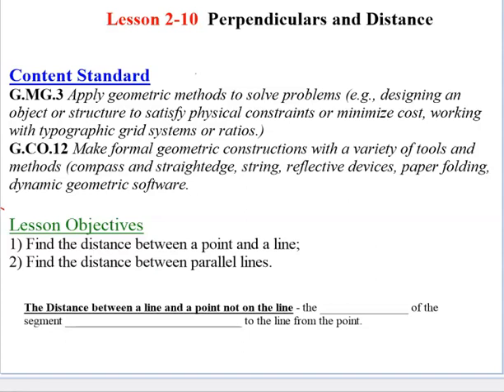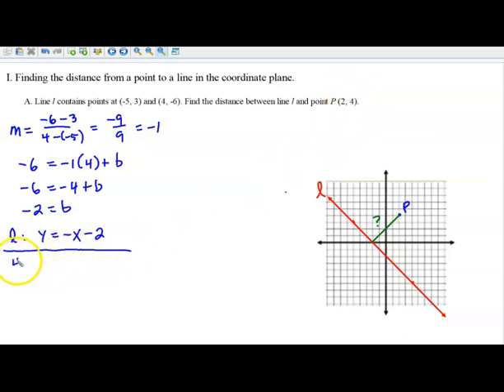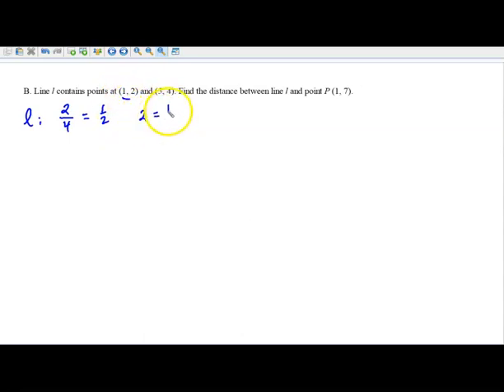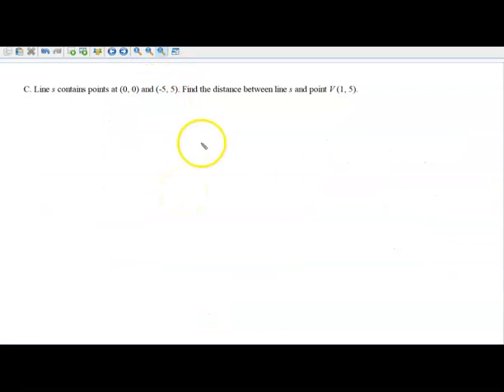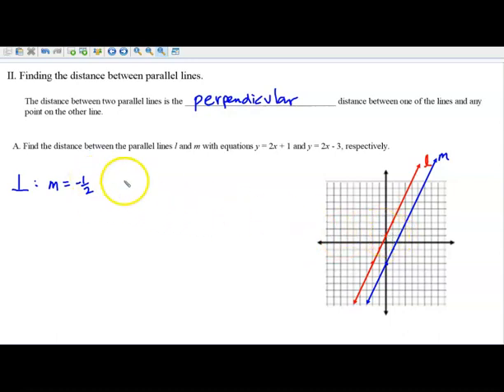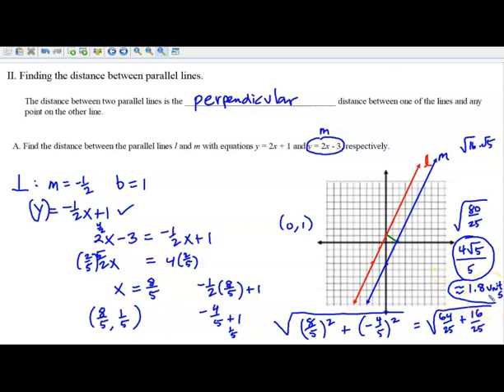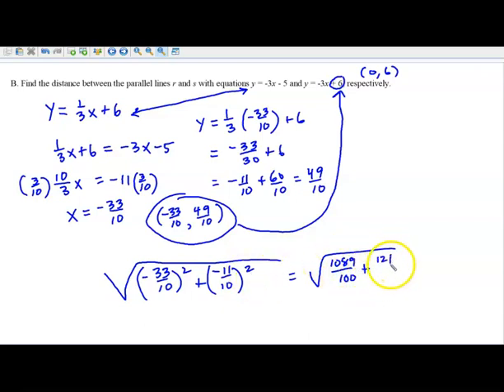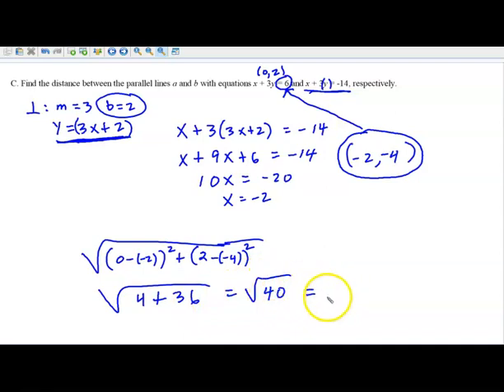Hon Geom Lesson 2 10 Class Notes